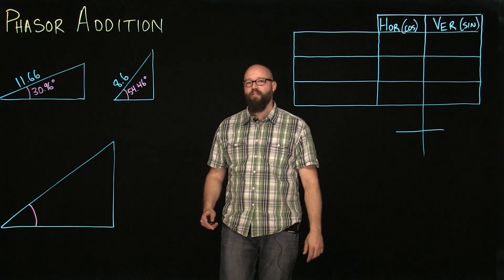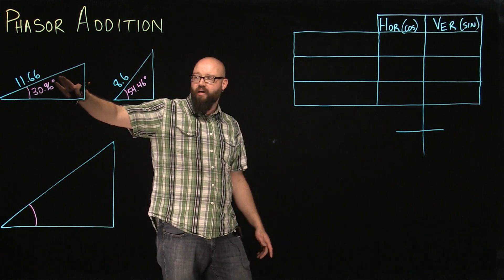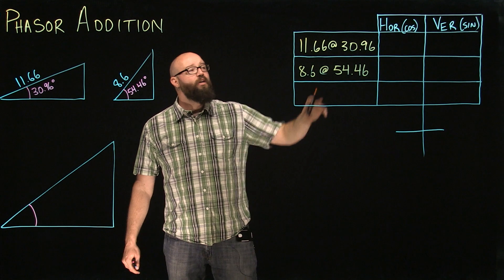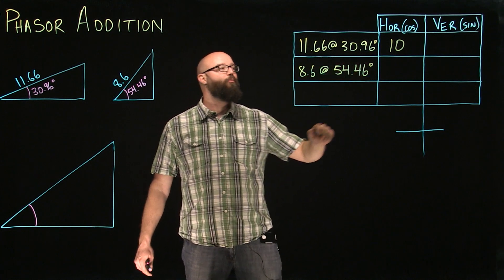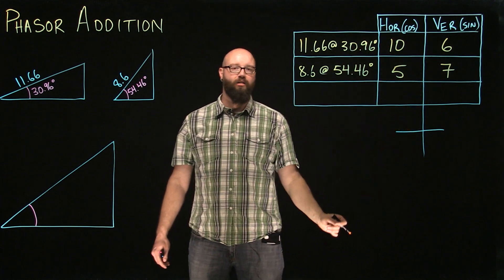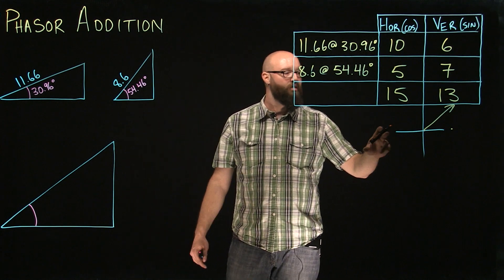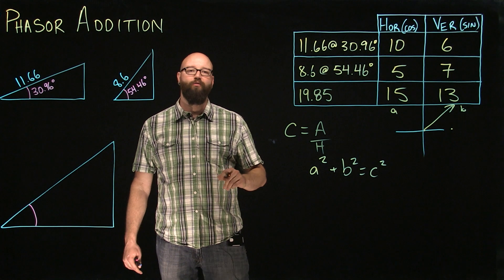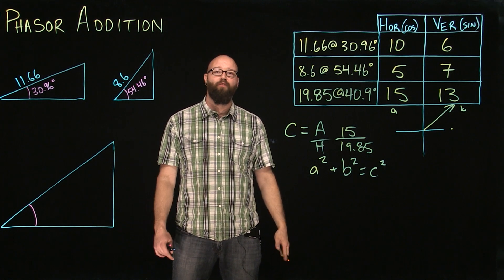Phasor Addition Part 3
Phasor Addition using the Horizontal Vertical Chart